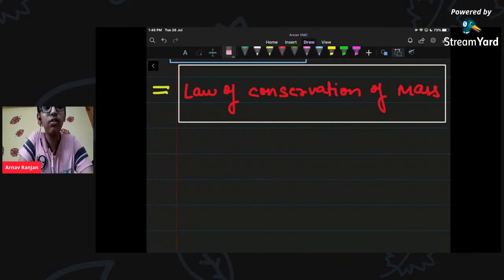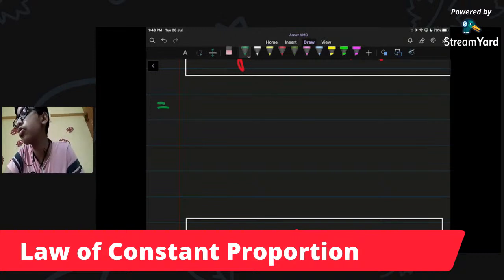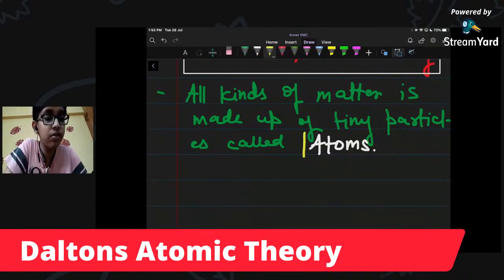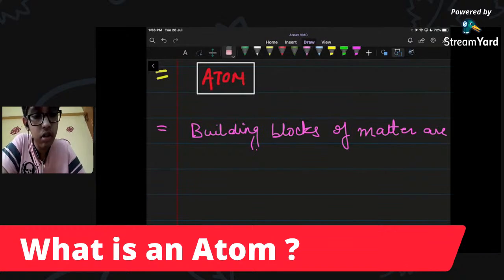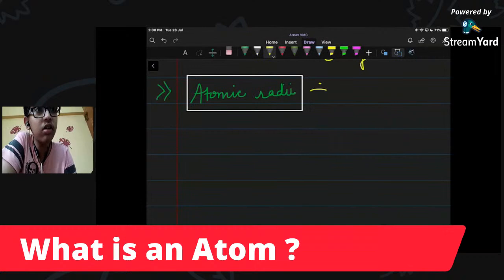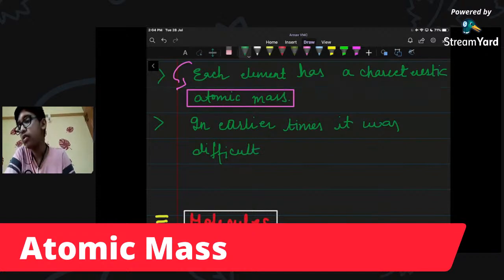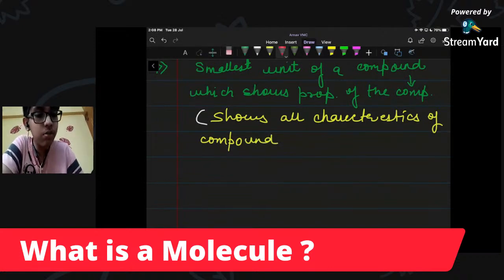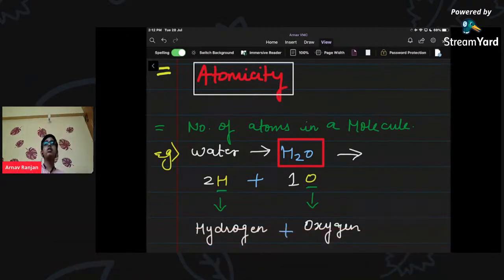Live: Atoms & Molecules -Class 9 : #1 by Arnav Ranjan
Live Class of Atoms and Molecules Class 9